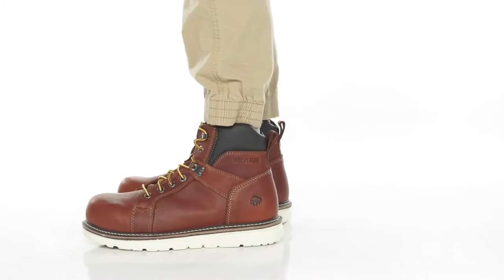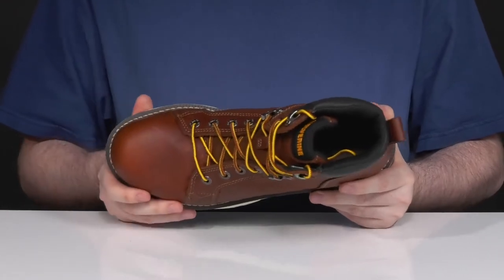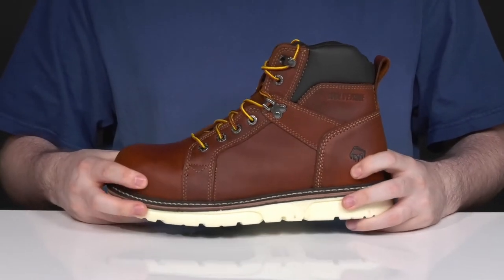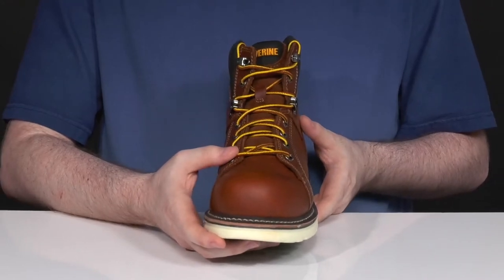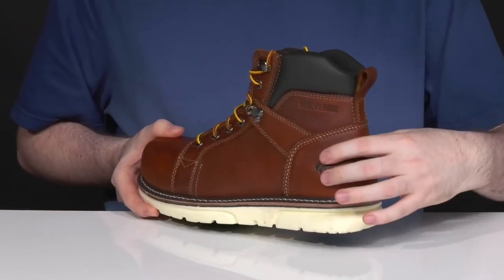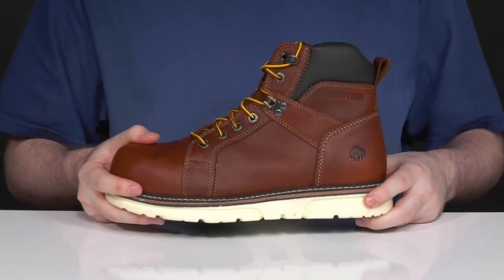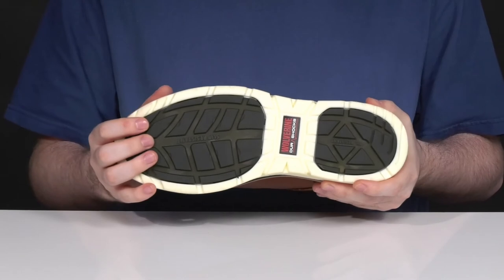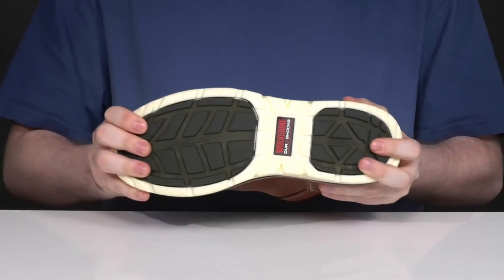Wolverine 6" I-90 Durashocks® CarbonMax® Comp Toe Wedge SKU: 9156262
The Wolverine&reg; 6" I-90 Durashocks&#174; CarbonMax&#174; Comp Toe Wedge work boot has the ideal combination of safety protection, underfoot support, and reliable traction to keep you working at your best all day long.
Premium waterproof full grain leather upper.
Style numbers: W10887 (Brown).
Lace-up system with sturdy fabric laces and sturdy metal hardware for a secure fit.
DuraShocks&#174; comfort technology delivers a fully integrated energy return system to absorb shock and provide underfoot support.
Direct-attach construction for long-lasting durability.
Breathable waterproof membrane with moisture-wicking mesh lining.
Removable dual-density PU footbed provides comfortable underfoot support.
Advanced Comfort PU midsole for excellent underfoot support and shock absorption.
Nylon shank for lightweight stability.
Reinforced heel counter for added stability.
DuraShocks&reg; TPU wedge outsole features a pronounced lug pattern for excellent slip resistance and high abrasion resistance that meets ASTM F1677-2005 MARK II standards, rated Dry .58/Wet .51/ Oil .45/Oil &amp; Wet .43.
CarbonMAX nanotechnology Composite safety toe meets ASTM F2413-18 M I/75 C/75 EH (Electrical Hazard) safety standards.
Imported.